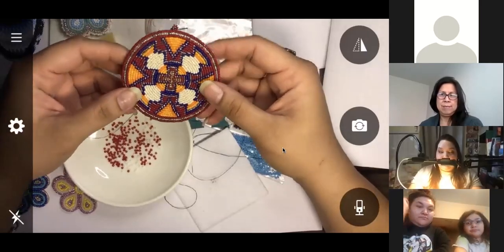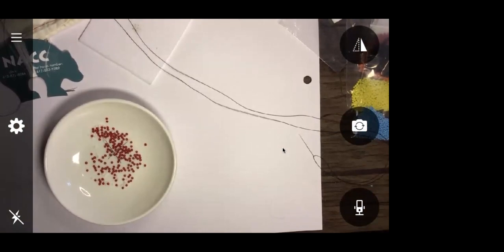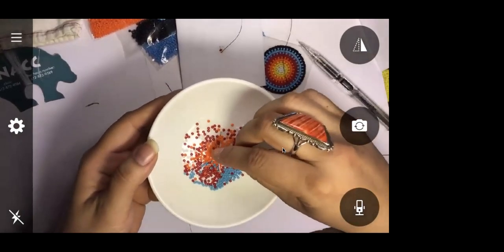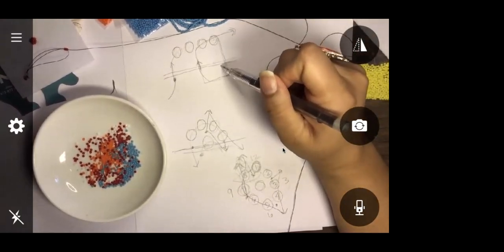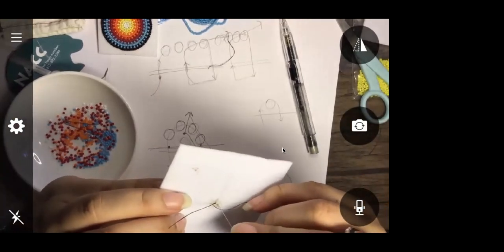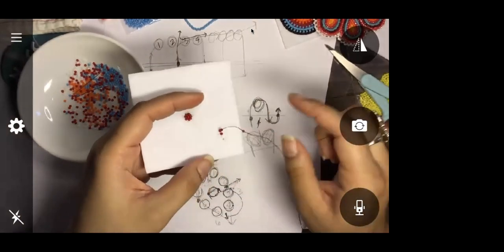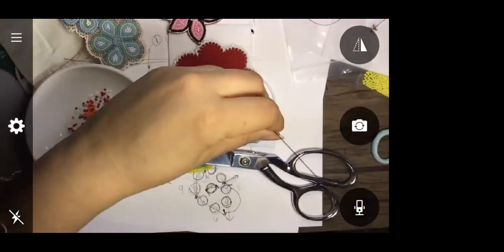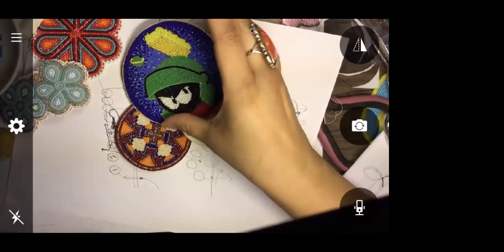Beginners Beading Workshop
Instructor Deanna Beaulieu offers a teaching on beading for beginners with little or no experience.